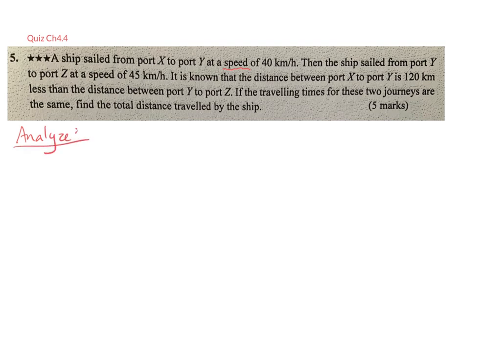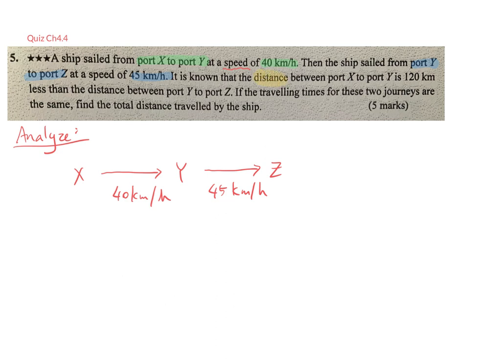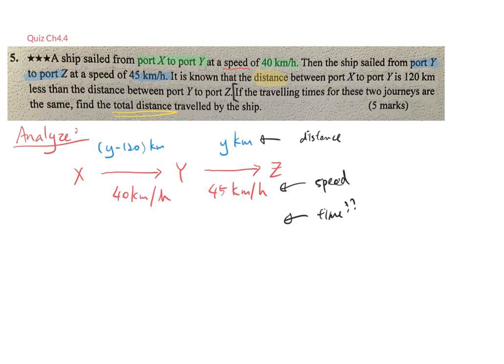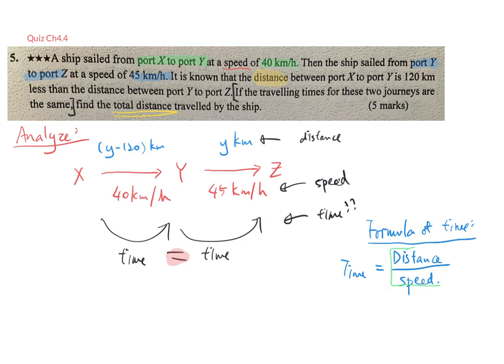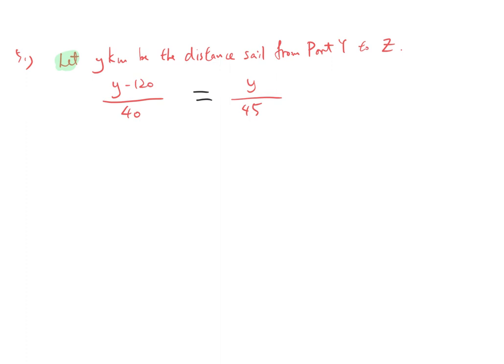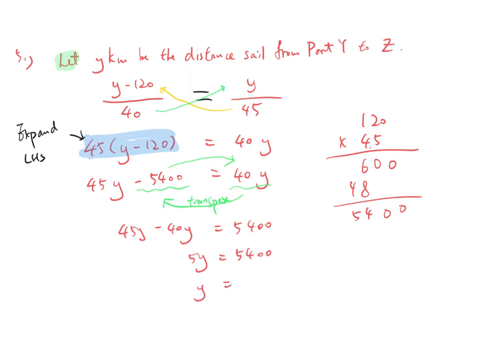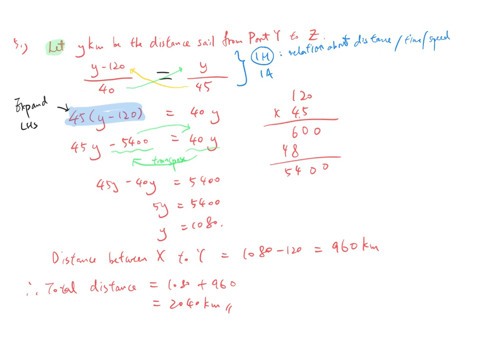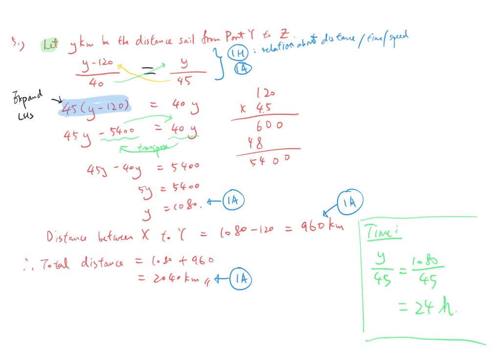S1 Math - Quiz Ch4.4 q5